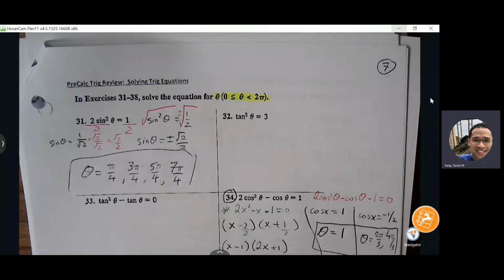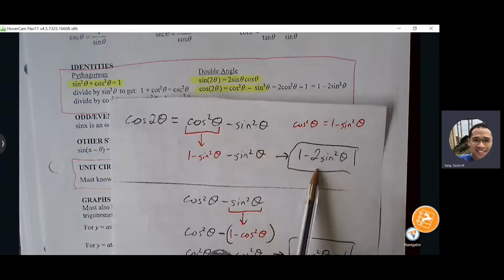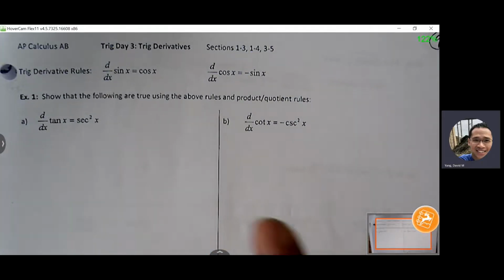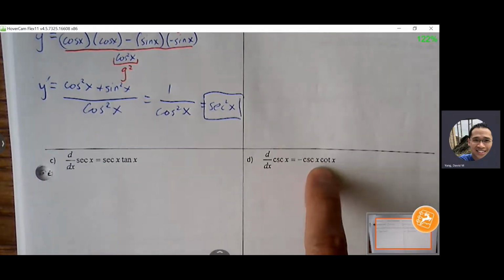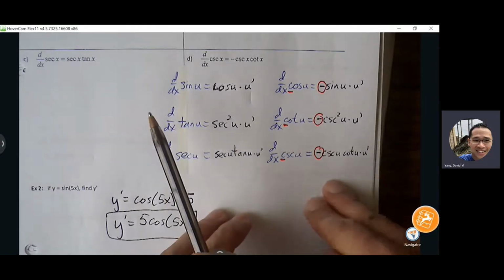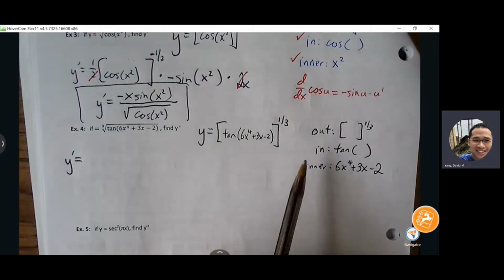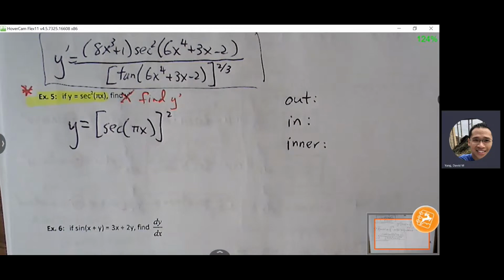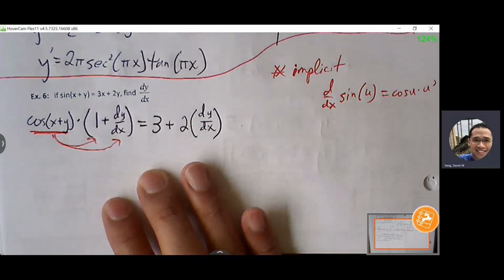Trig Derivatives Day 1 Notes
Nov 16 2021 (Tues)